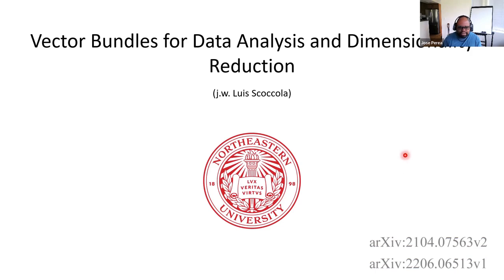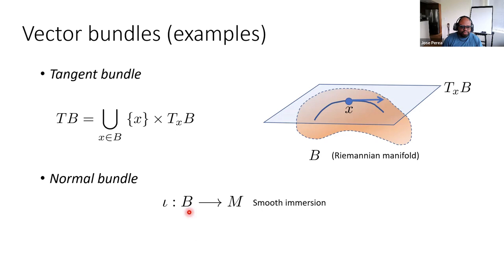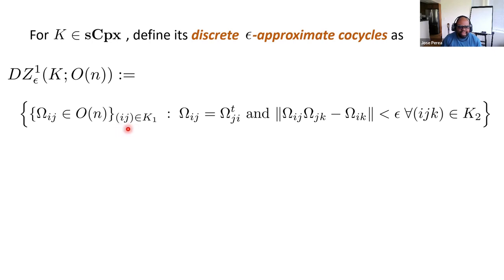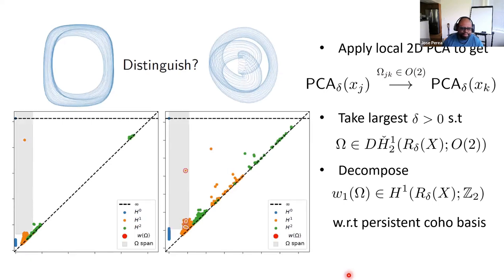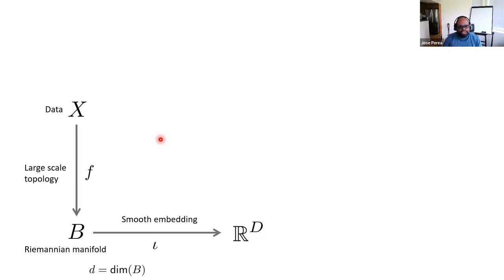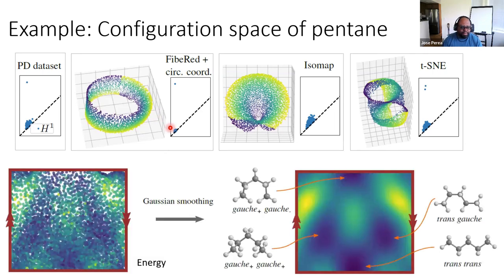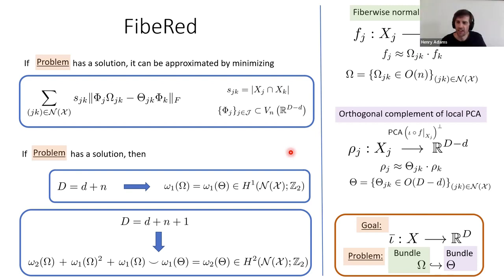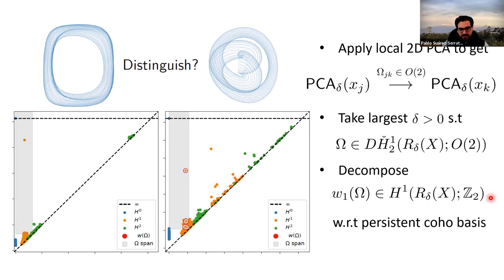Jose Perea (6/15/22): Vector bundles for data alignment and dimensionality reduction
A vector bundle can be thought of as a family of vector spaces parametrized by a fixed topological space. Vector bundles have rich structure, and arise naturally when trying to solve synchronization problems in data science. I will show in this talk how the classical machinery (e.g., classifying maps, characteristic classes, etc) can be adapted to the world of algorithms and noisy data, as well as the insights one can gain. In particular, I will describe a class of topology-preserving dimensionality reduction problems, whose solution reduces to embedding the total space of a particular data bundle. Applications to computational chemistry and dynamical systems will also be presented.